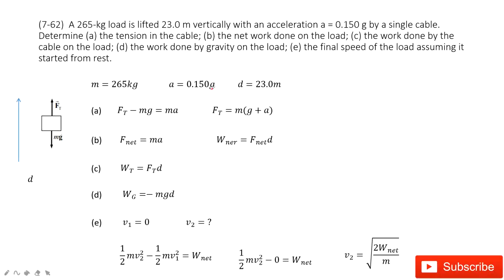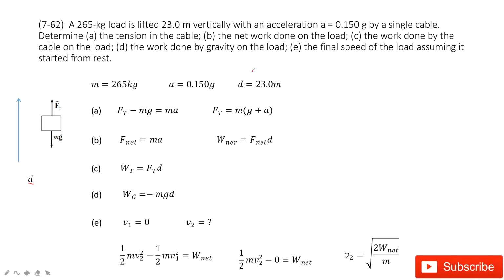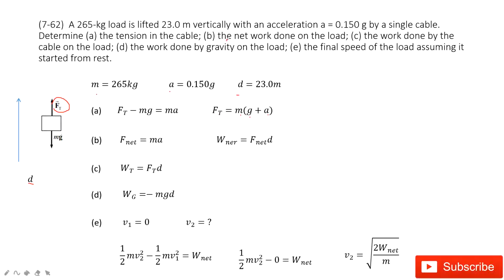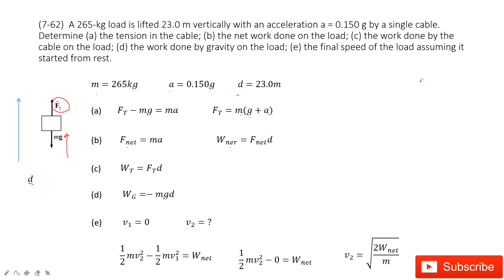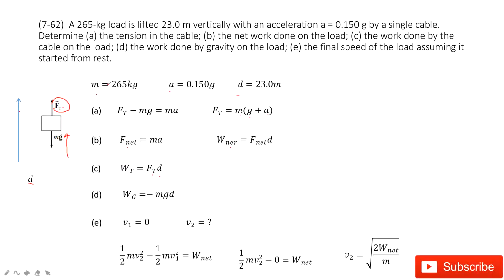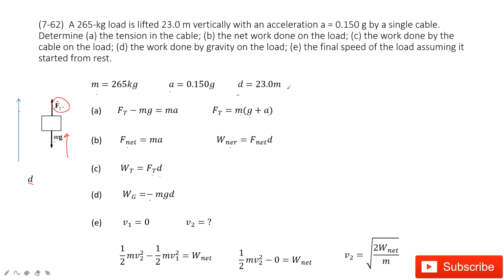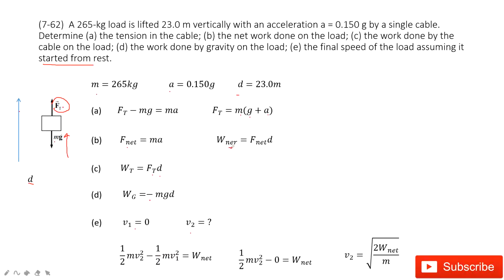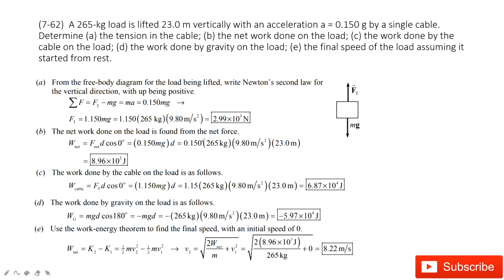(7-62) A 265-kg load is lifted 23.0 m vertically with an acceleration a = 0.150 g by a single cable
(7-62)  A 265-kg load is lifted 23.0 m vertically with an acceleration a = 0.150 g by a single cable. Determine (a) the tension in the cable; (b) the net work done on the load; (c) the work done by the cable on the load; (d) the work done by gravity on the load; (e) the final speed of the load assuming it started from rest.